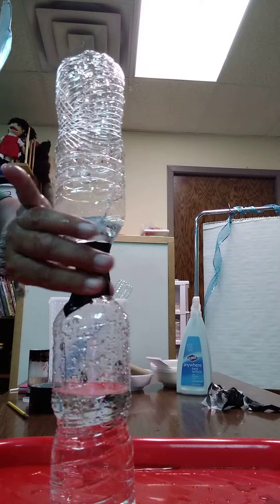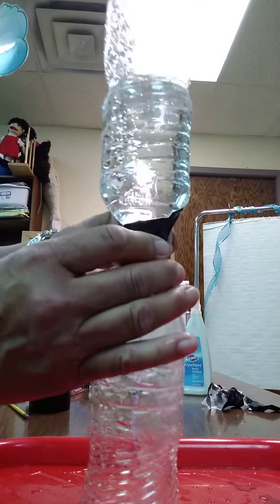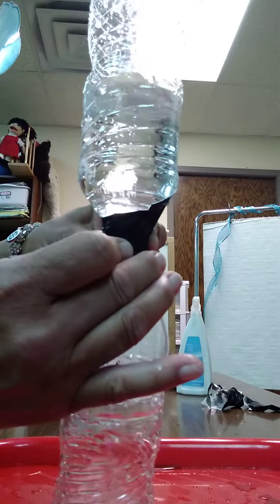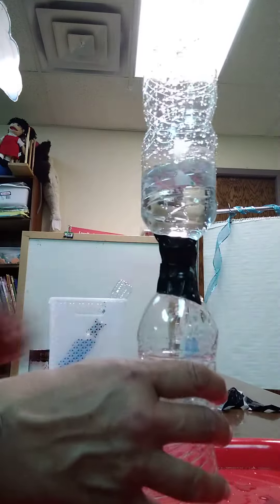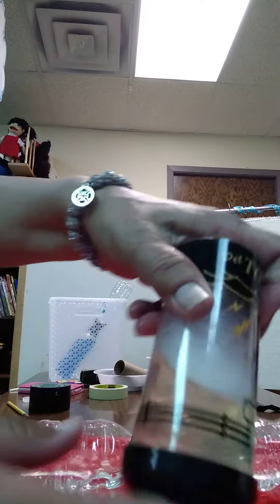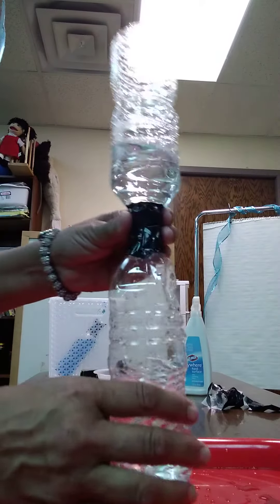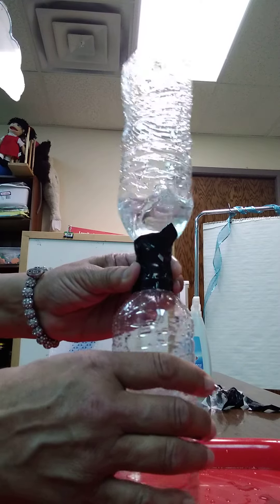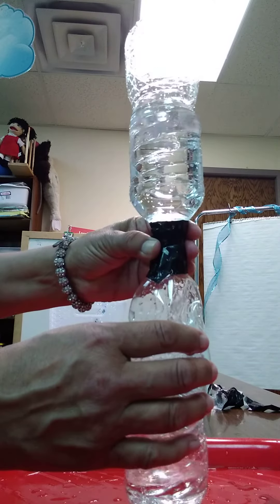RD science 5/5